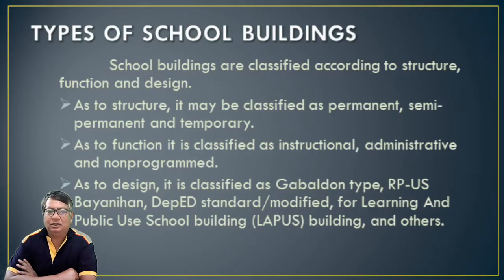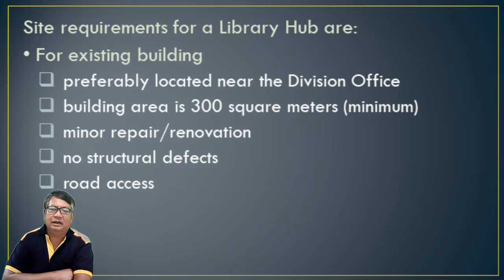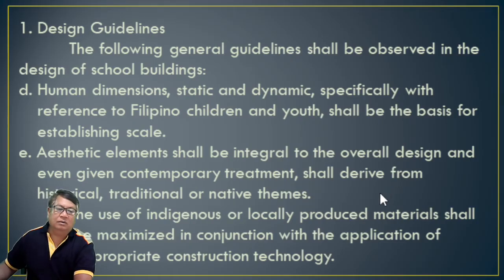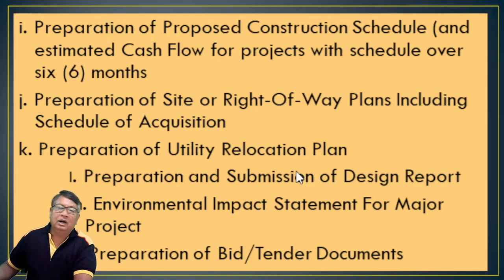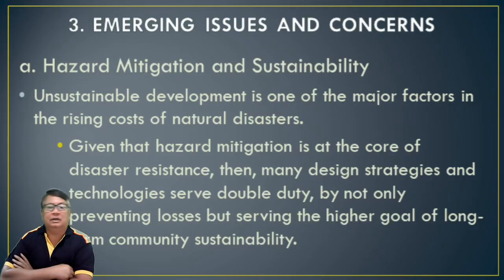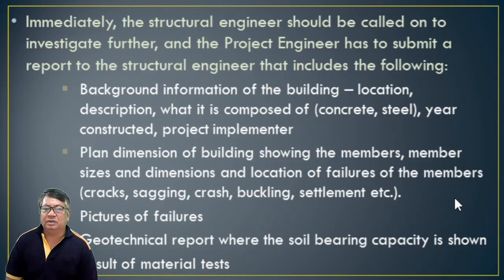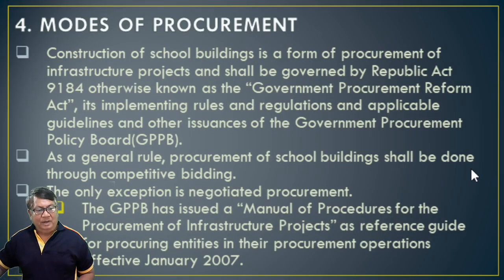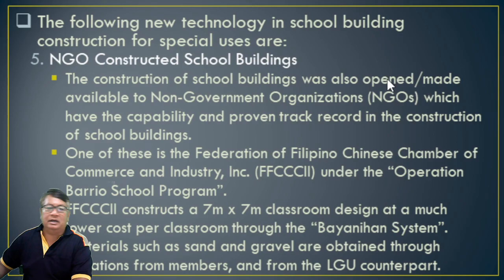SCHOOL BUILDINGS (UNIT - 5)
This video is created for classroom discussion about the school buildings in the Philippines using the Educational Facilities Manual, Revised 2007 of the Department of Education, Philippines. Enumerate the types of school buildings; Interpret minimum standards for instructional and administrative spaces for elementary, secondary, preschools, technical vocational schools and the designs of school buildings; and enumerate the building risk reduction requirements and types of school buildings for special cases.